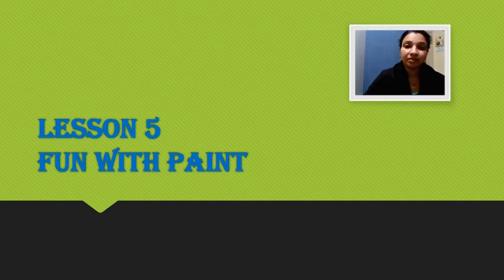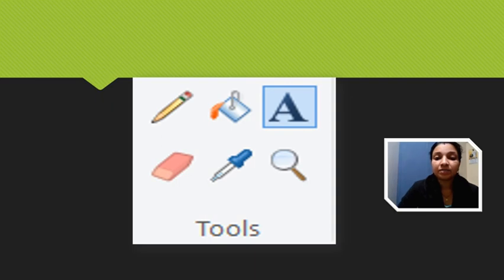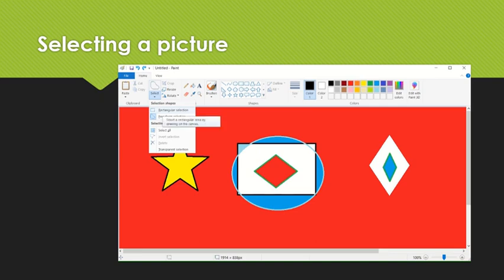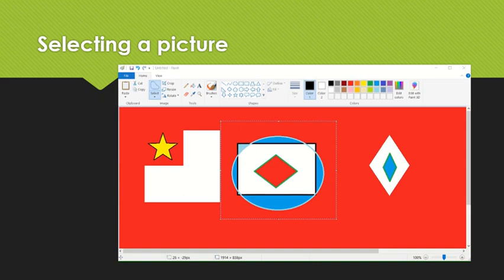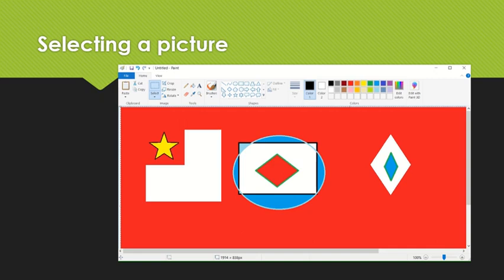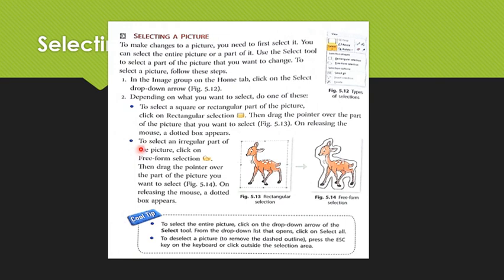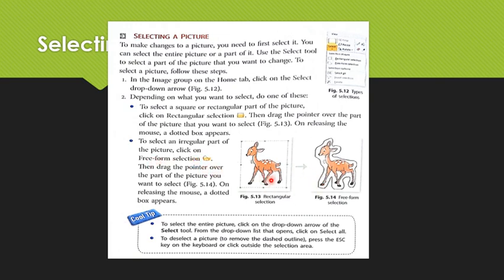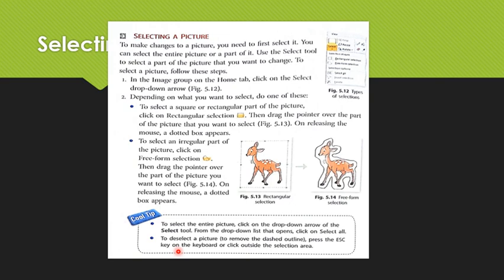Class 3 Computer (17-12-2020)